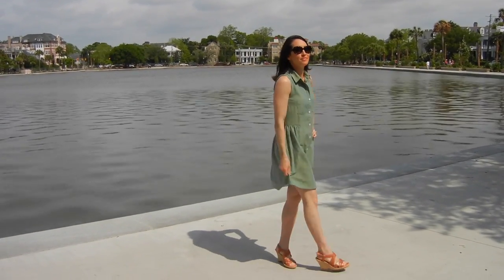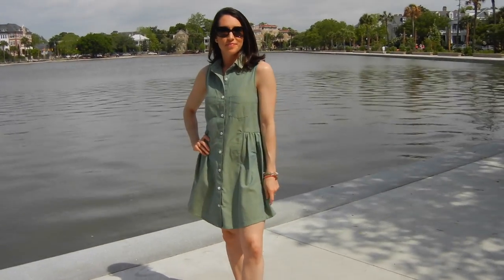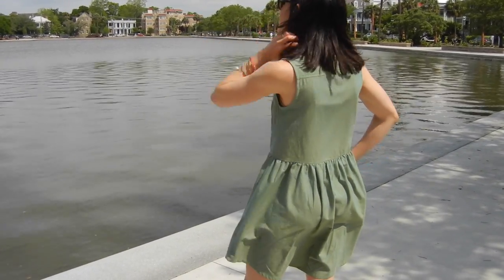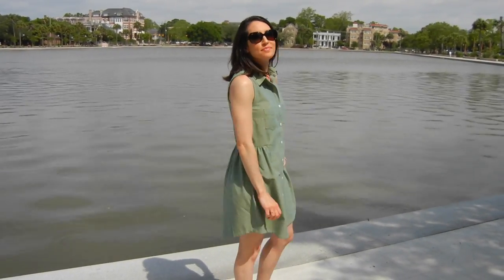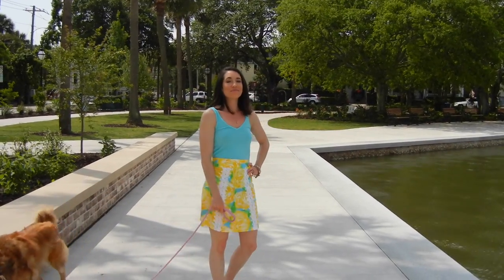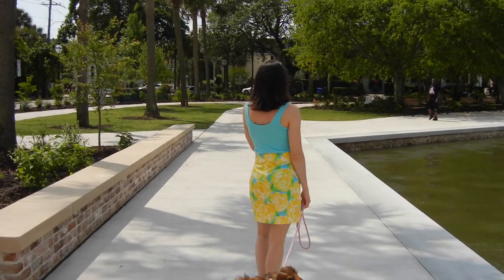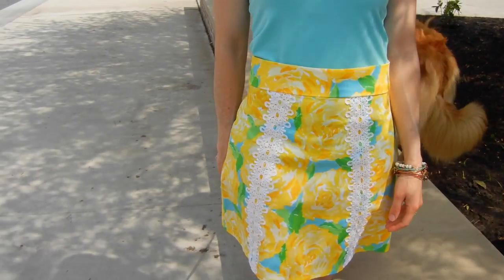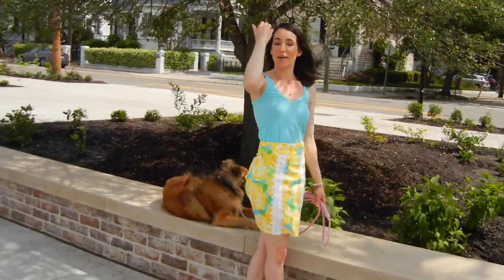A Few of My Favorite Summer Sewing Projects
Here are a few of my favorite makes from this summer! I hope you enjoy watching!